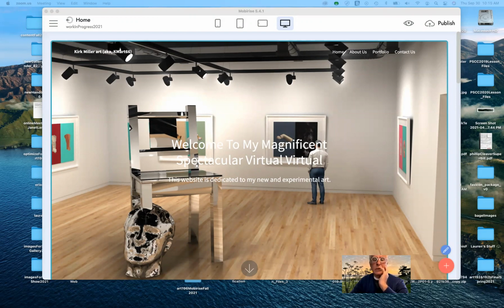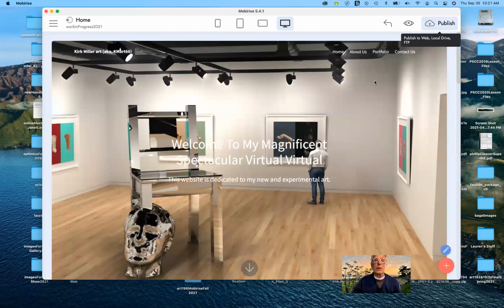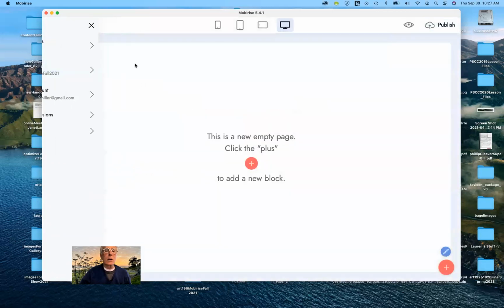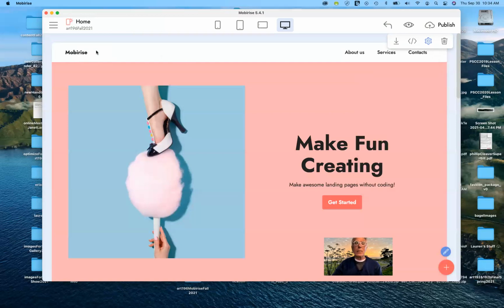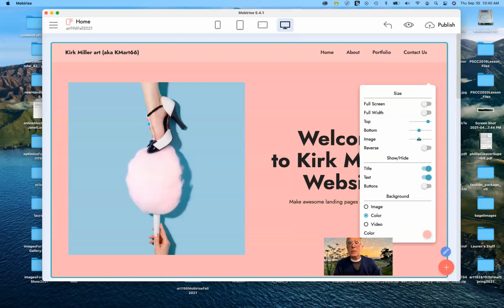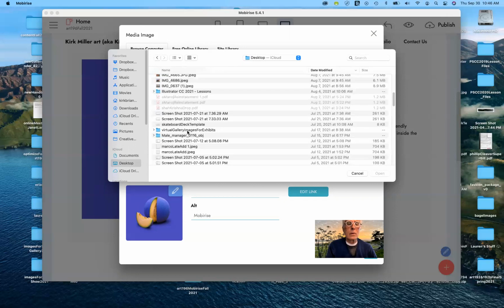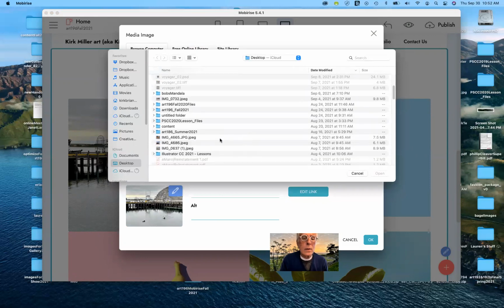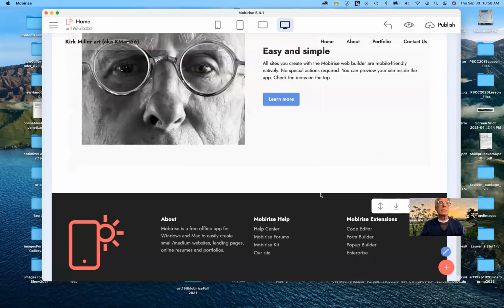Lecture 13 - Designing A Website With Mobirise - Art 196 - Fall 2021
We walk through the basics steps for creating a website using the free version of the Mobirise application.